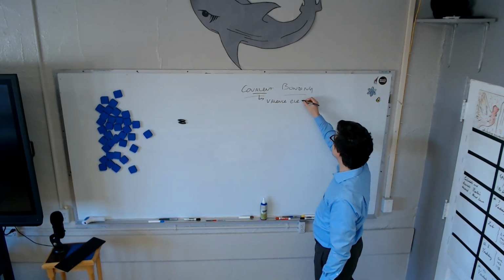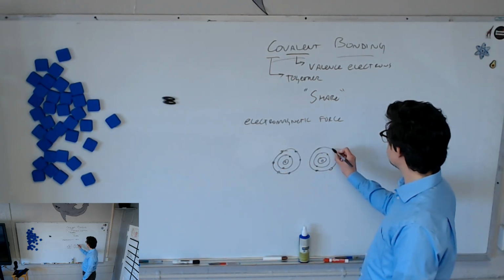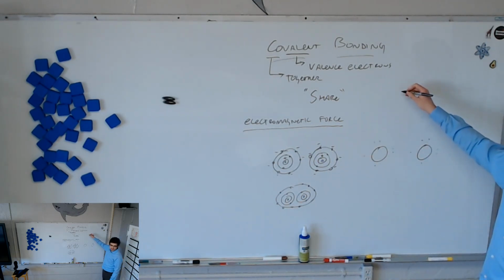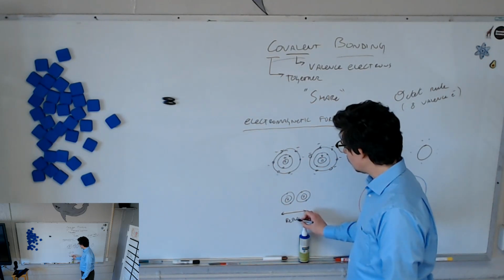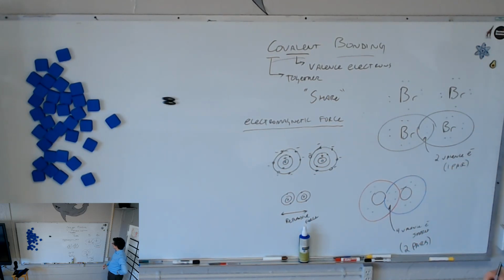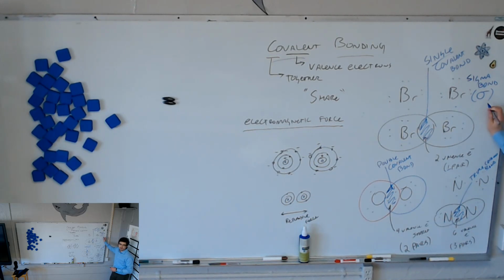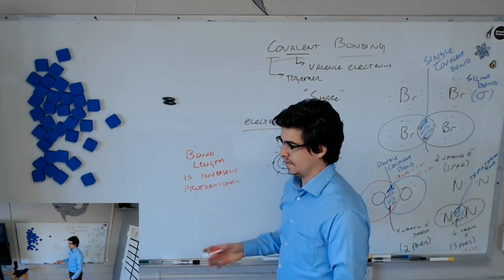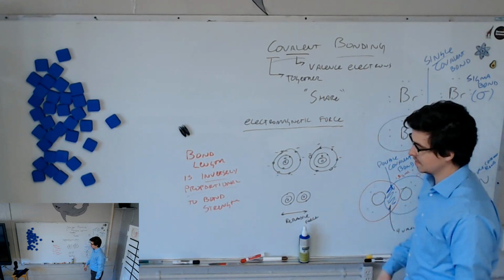Covalent Bonding - Chemistry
In which we discuss the formation of covalent bonds, how they can be modelled, and how their strength varies.